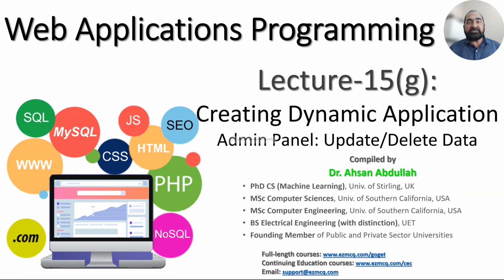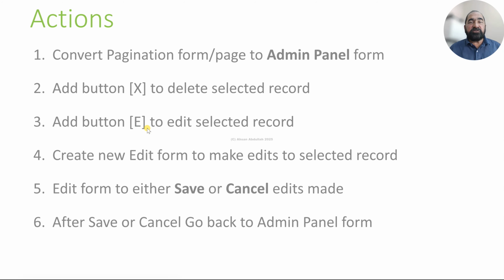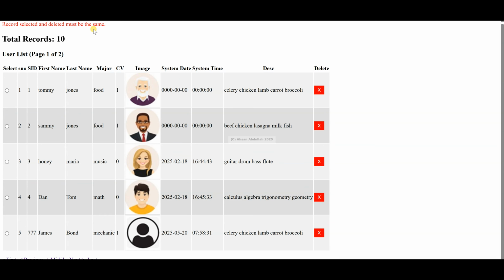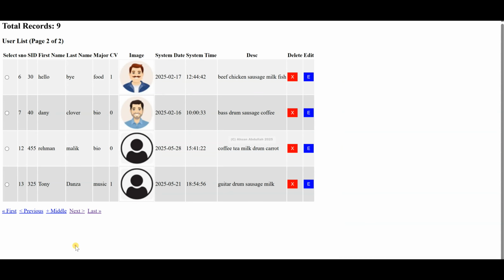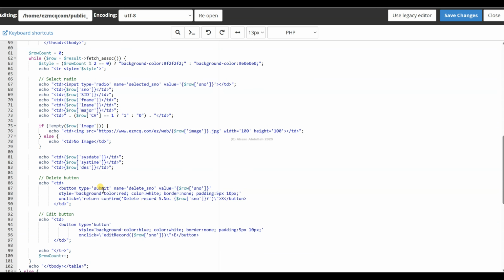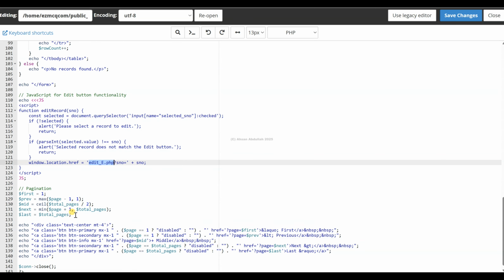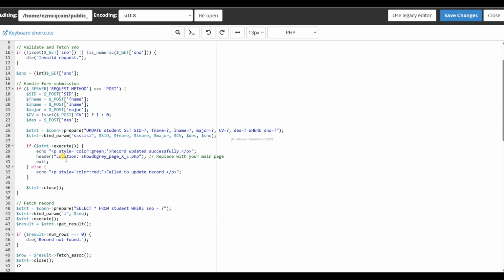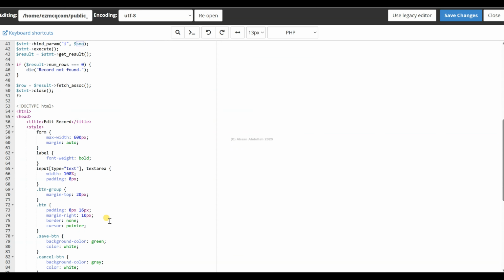15(g) Admin delete/edit